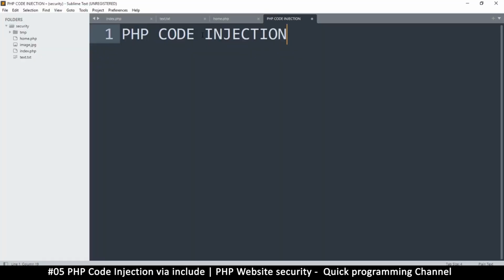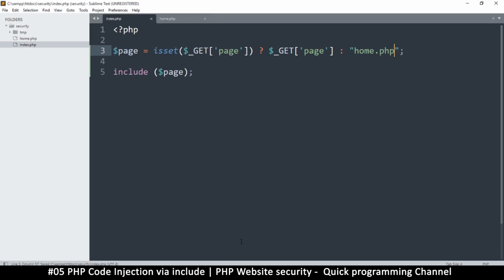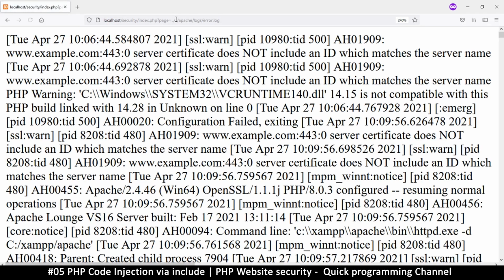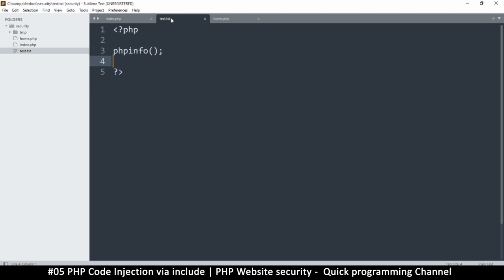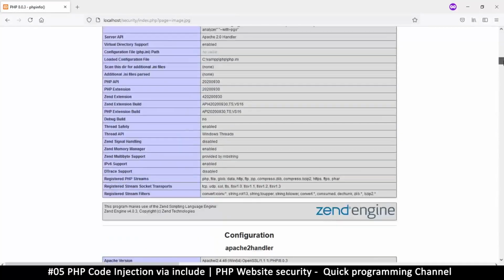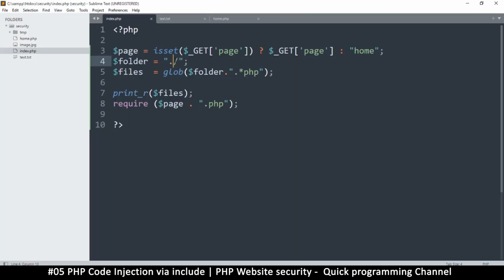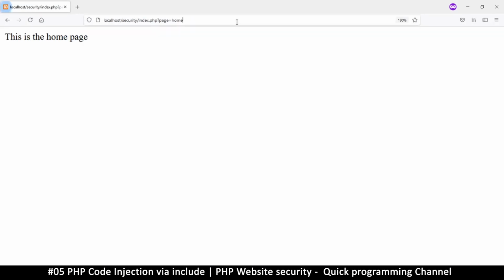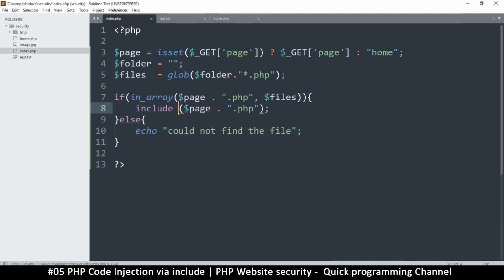#05 Secure file includes | PHP Website Security & hacking protection | Quick programming tutorial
Learn some practices that can help protect your website from potential hackers. we go through the best practices when it comes to securing a PHP website.